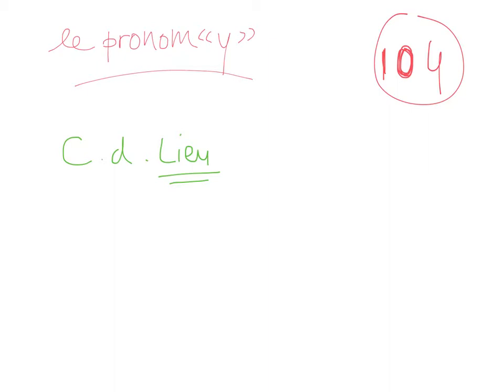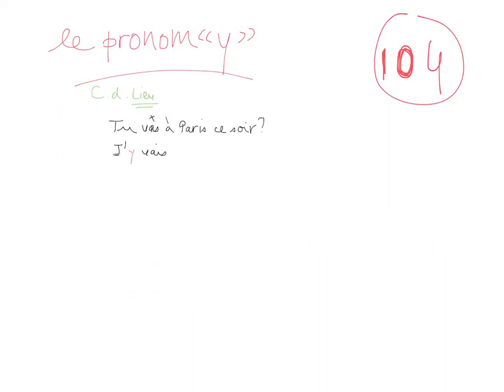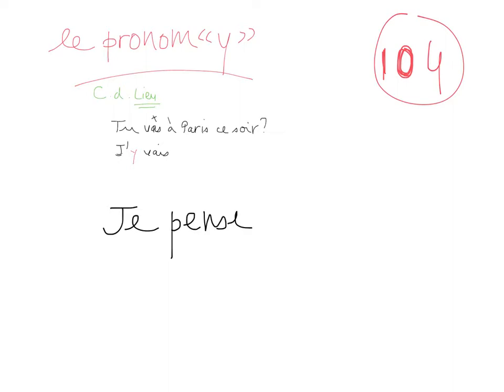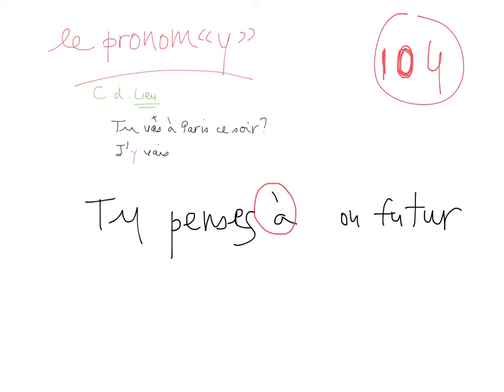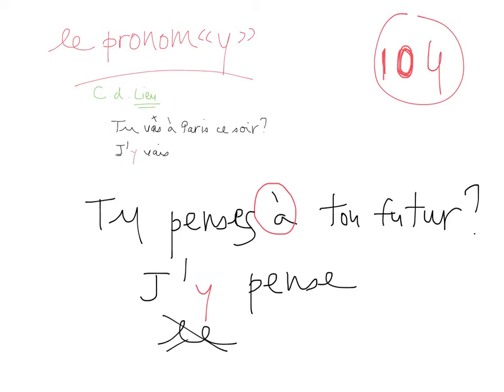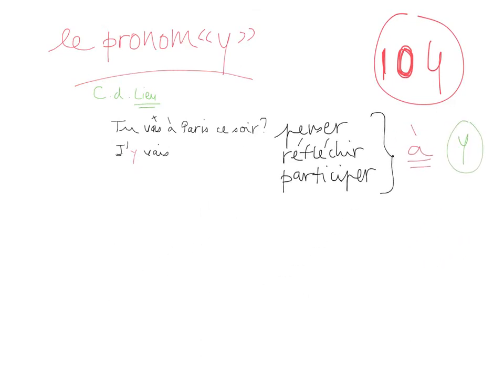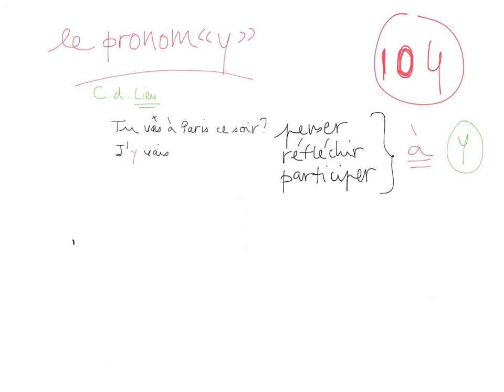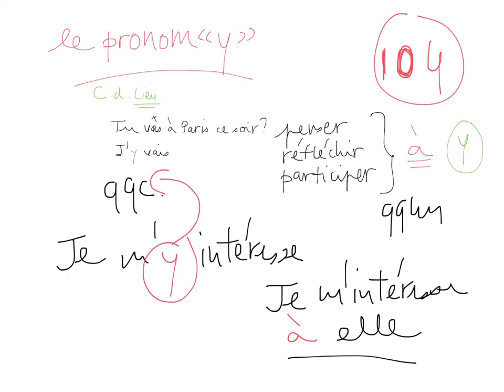le pronom Y (self study) F6